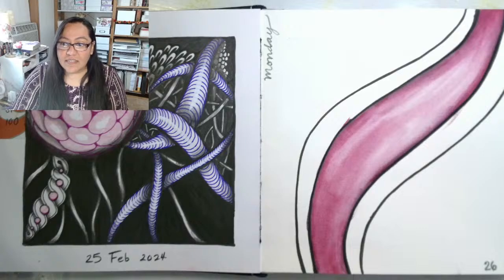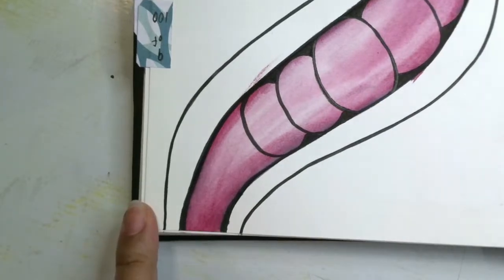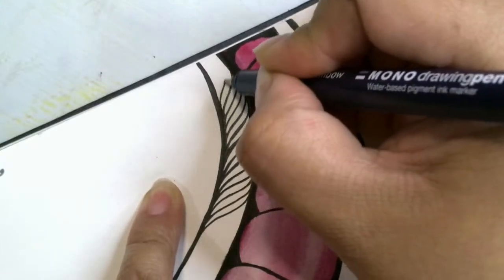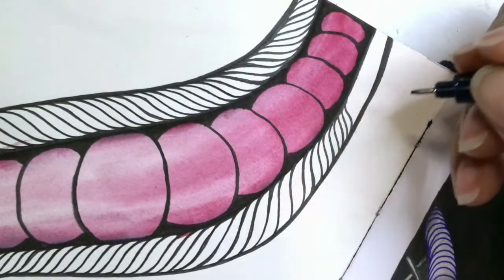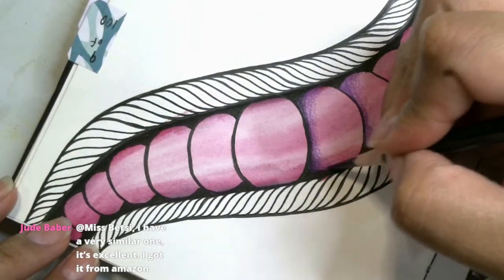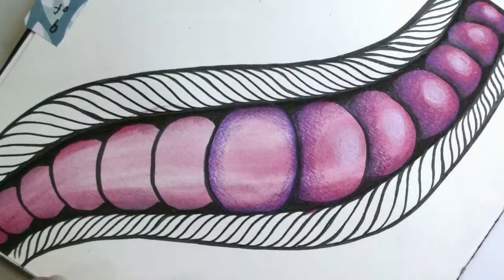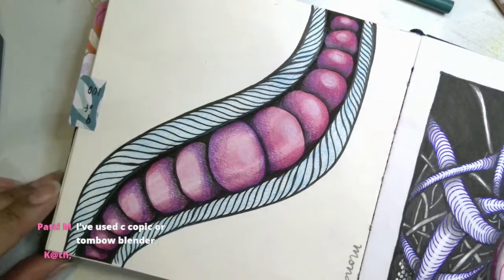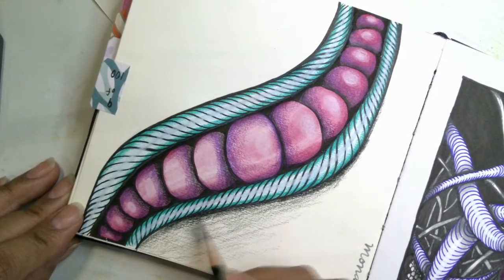Drawing Purple Peas in a Pod - Day 9 of the 100 Day Project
In today’s Livestream we will be working on the 100-day project. Doodle along with me for an hour while we create fun designs.

Want to know my schedule for the remainder of the 100-day Project?
Here it is:

  *Updated
...Sunday 2:00 pm pacific time
...Wednesday 5:00 pm Pacific time

Free coloring pages,
And my coloring book :

Do you want to share your creations on social media?
 ~ please tag me  at betsi_jae .
 ~ (Give credit where credit is due 🙏🏽 ) thank you
 ~ thank you for stopping by. You’re the best.

Supplies I used in this video:

🔸 90-lb watercolor paper
🔸 Tombow Pens
🔸 Refillable fountain brush pen
🔸 Artist Pencil Sharpener
🔸 Various color pencils

I only recommend products I would use myself and all opinions expressed here are my own.